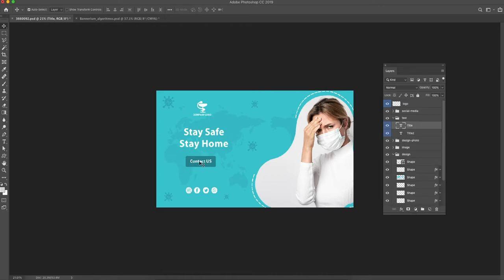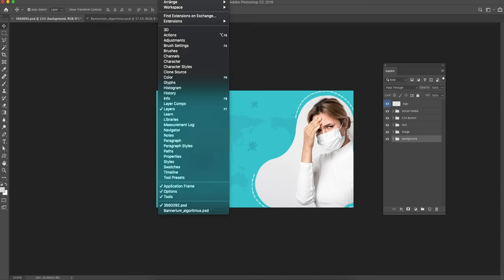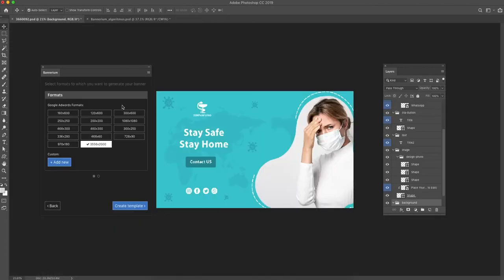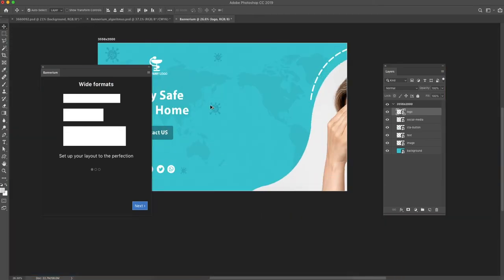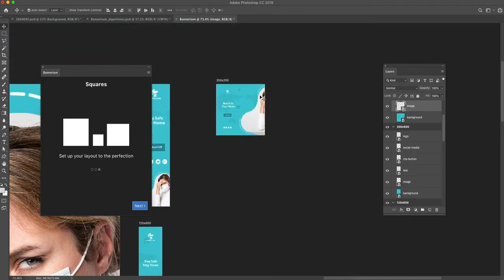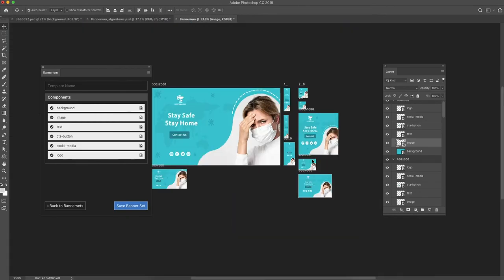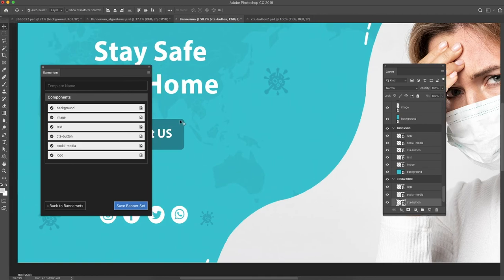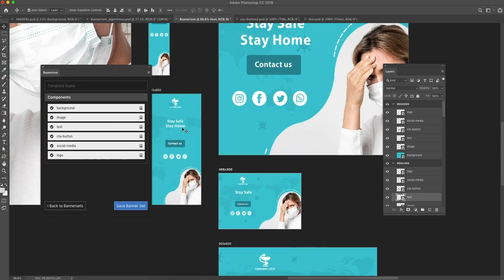How to create 100 ad banners in 10 minutes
Thanks to Bannerium plugin I created 100 ad banners in 10 minutes.

Be creative and don't waste time by generating PPC banners.

- Photoshop plugin
- Easy installation
- Save templates of banner sets
- Generate any format you need
... by designers, for designers ❤️

Few facts from using Bannerium:
- Thanks to plugin 1 person generated 2100 banner formats per workweek (different languages, products, texts changing ...). And that person was not trying hard.
- Generate (with control) 20 banners in 3 minutes
- Supported by all newer version then Photoshop CS5
- Easy installation
- And some others features, which will make smile on your face